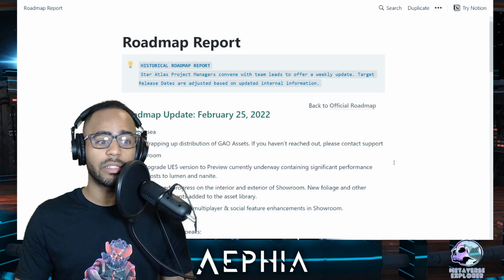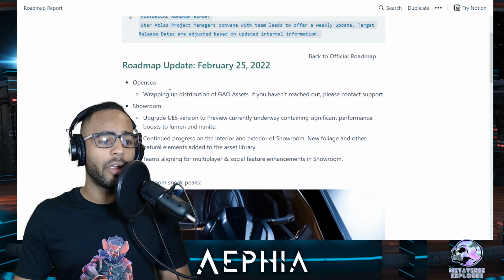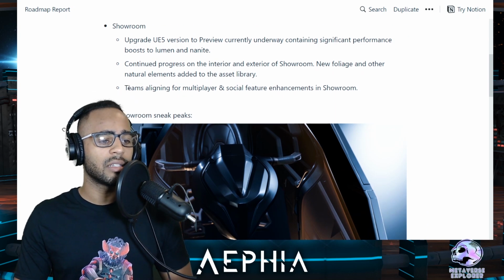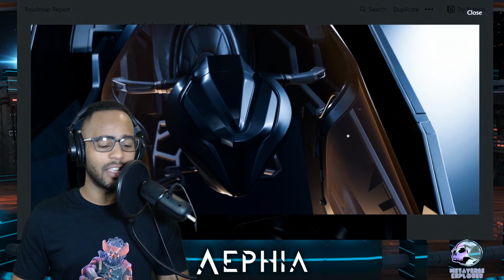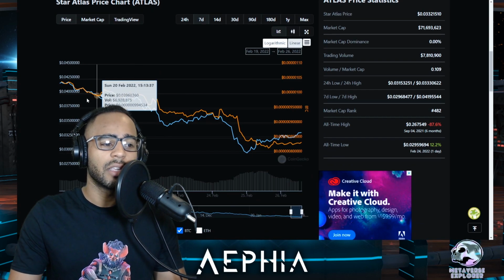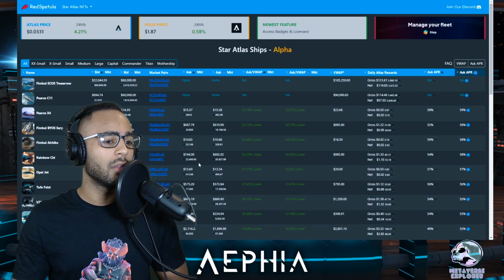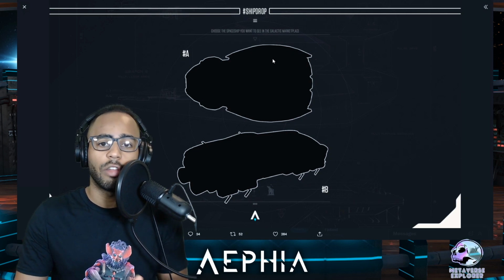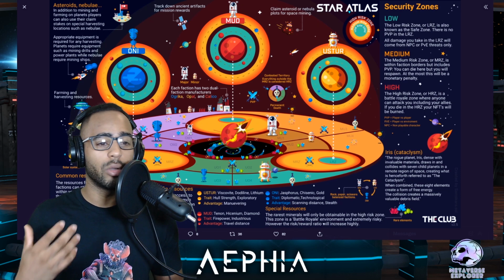STAR ATLAS #38 | 25th Roadmap Update | Soundboard Effects (which is your fav/worse?) | Map Update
It’s the MetaVerse Explorer!
The BEST  in Star Atlas updates and discussion!
I’m aiming to become a Part time Star Atlas streamer! Crazy I know, right!?
If you like the content and would like to help, just like the video, that’s it ;)

I’m also an Aephian [AEP], one of Star Atlas’s top DACs, we focus on being the Titans of Industry.
BUILD | OWN | EARN

Timestamps below, Enjoy !

00:00 Start

I am a not your financial advisor, I simply like Star Atlas & Solana.

Wax Wam address- 2kraw.wam
Solana domain- itsme.sol